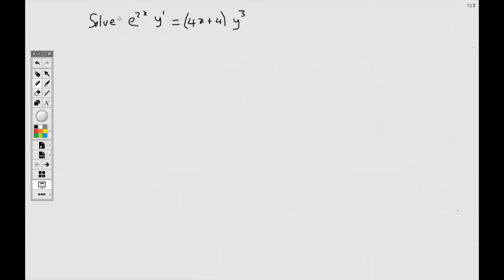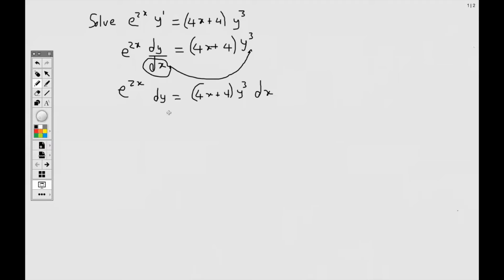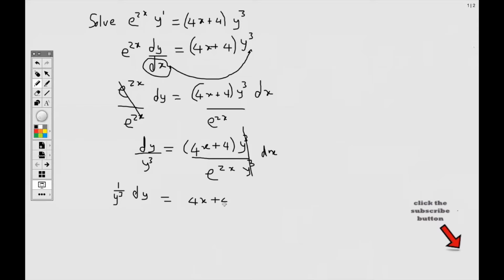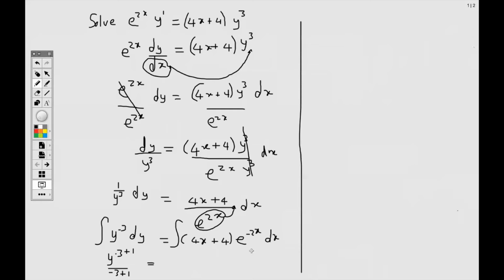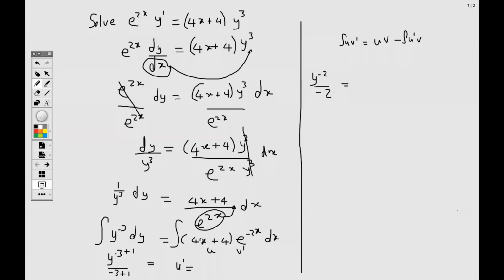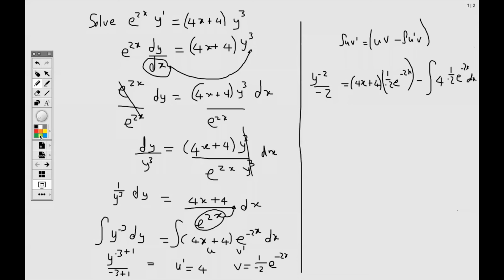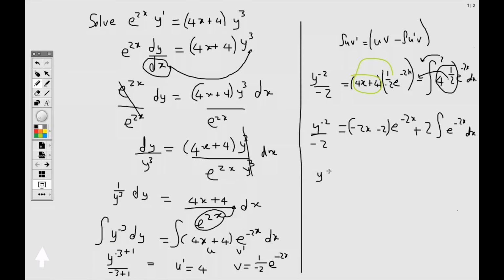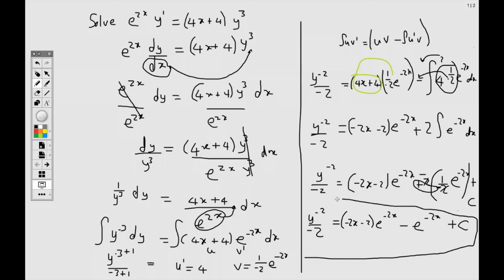First Order Differential Equation ( e^{2x}y'=(4x+4)y^3)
This video is about First Order Differential Equation ( e^{2x}y'=(4x+4)y^3) using integrating factor.